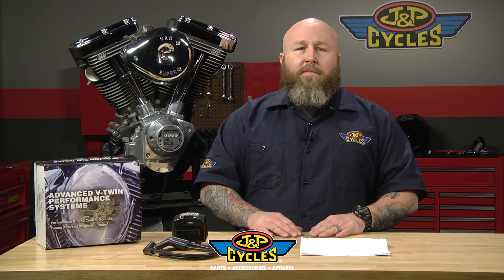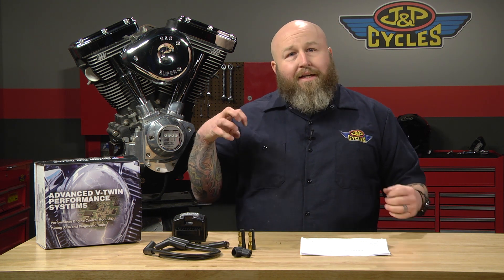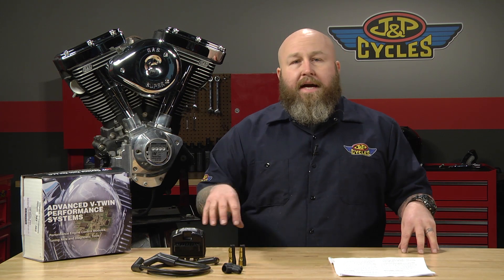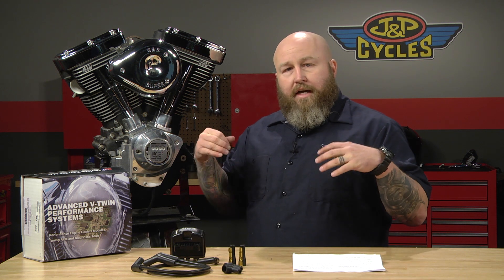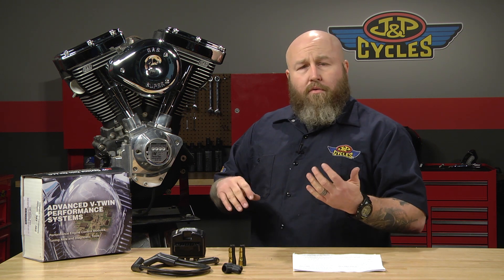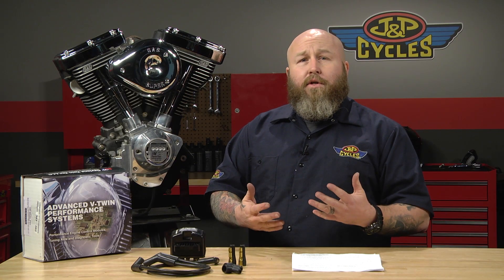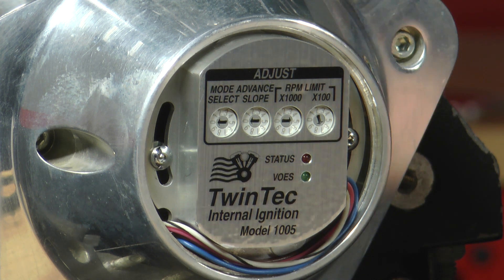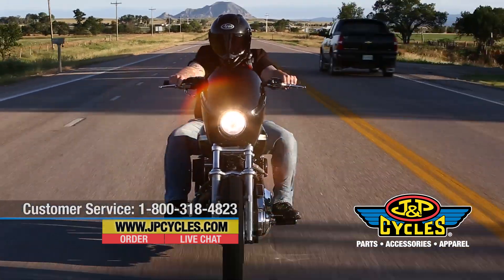Daytona Twin Tec 1005 Ignition Kit at J&P Cycles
Shop J&P Cycles

An overview of the functionality and performance options available in the Daytona Twin Tec 1005 Ignition Kit.

• Kit includes ignition module, 8.5mm spark plug wires, single-fire coil and instructions
• Ignition system has two advance curve families with adjustable advance curves to accommodate stock to wild engine modifications
• Four rotary switches for adjusting timing and single-dual fire rpm limit digitally set rpm limit (in 100 rpm steps)
• Selectable single or dual-fire mode
• Selectable multi-spark mode for quick starting and smooth cruising
• Coil outputs protected against short circuits
• Requires the use of an OEM timing rotor (OEM 32402-83 or 383-497
• Uses the tachometer wire for the USB interface and comes with a connector